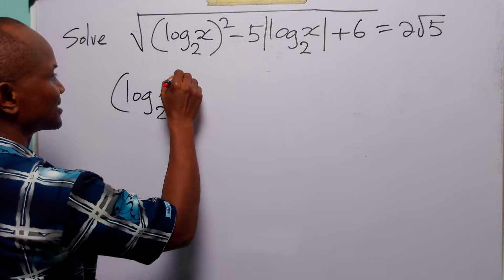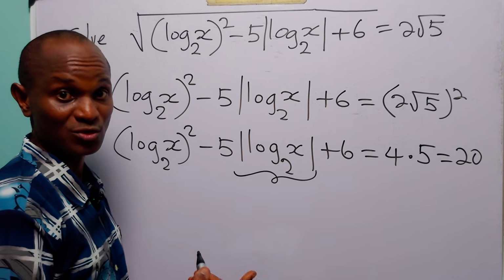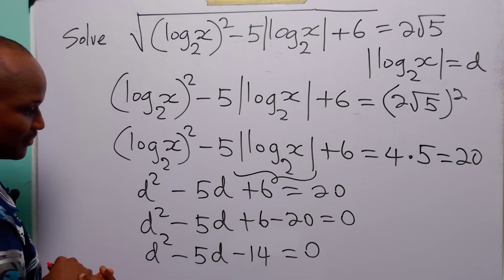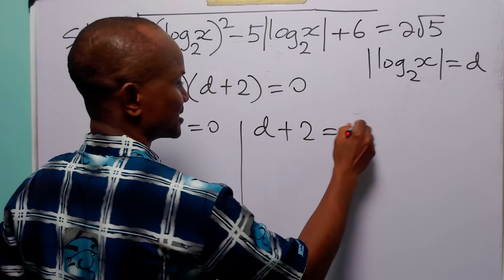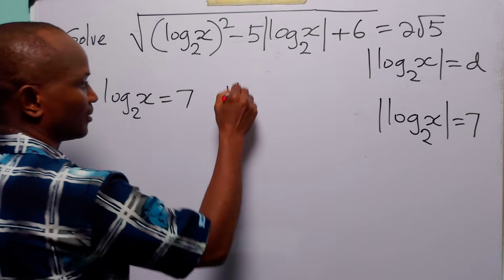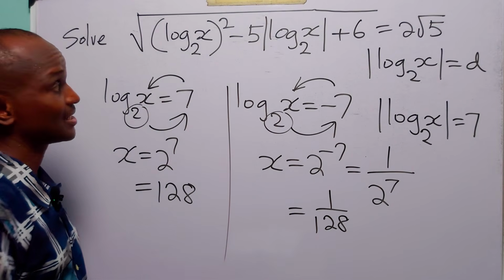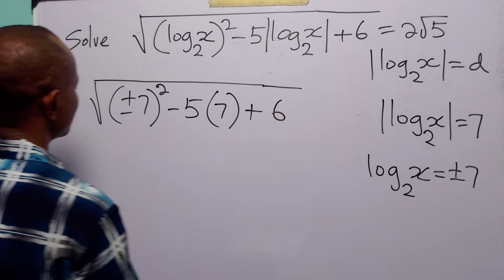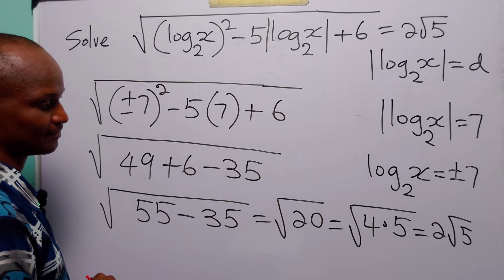Most Students Get Stuck on This Logarithmic Equation. Can You Solve It?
Are you struggling with logarithmic equations? In this math tutorial, I solve the equation √((log₂(x))² − 5|log₂(x)| + 6) = 2√5 using a smart substitution that simplifies the absolute value expression and turns a complicated logarithmic radical equation into something much more manageable. This math tutorial is ideal for students, exam candidates, and math enthusiasts who want to master equations involving logarithms, absolute values, and square roots. The solution highlights how recognizing structure inside an expression can reduce algebraic complexity and help avoid common mistakes with domain restrictions and extraneous solutions. If you are searching for logarithmic equation examples, equations with absolute value and logs, or step-by-step algebra explanations that build real problem-solving intuition, this video will help strengthen your understanding.